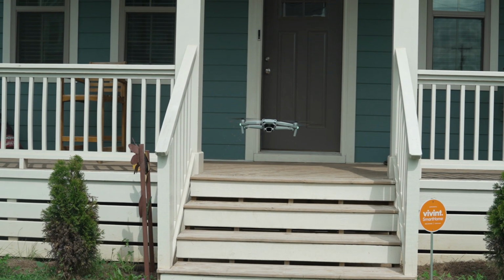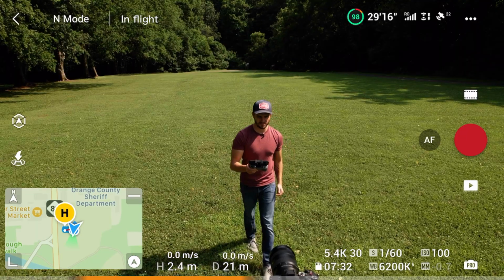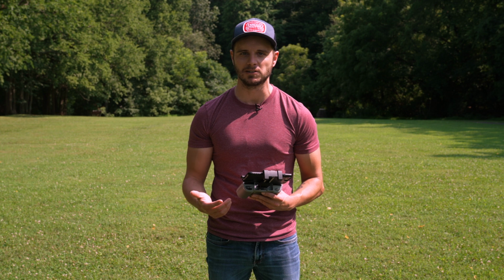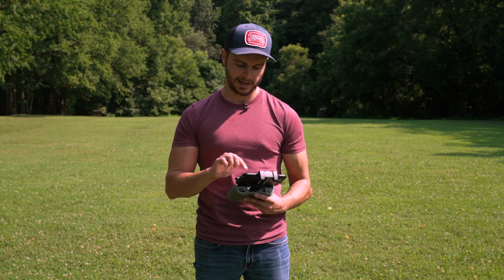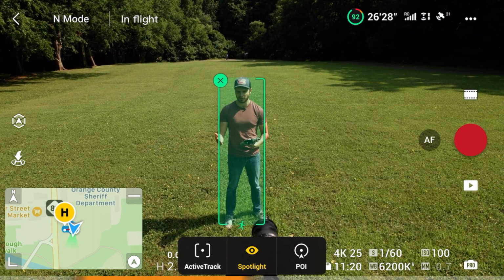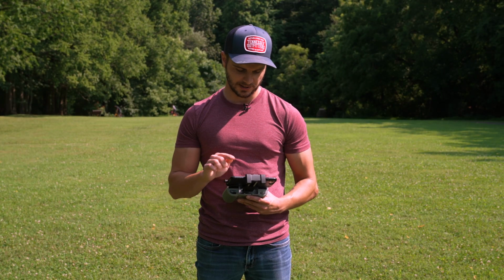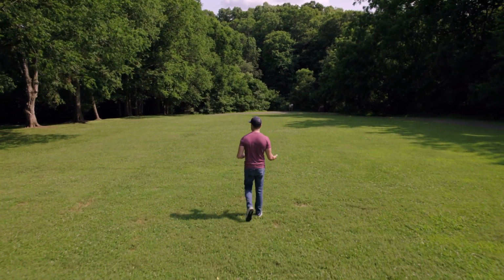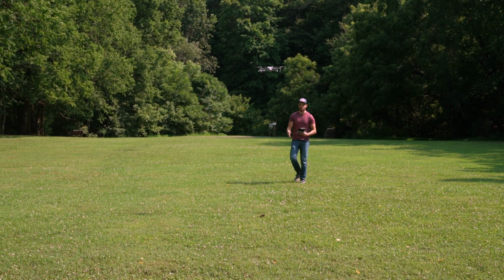Why ActiveTrack Isn't Working on DJI Air 2S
ActiveTrack only works in certain settings on DJI Air 2S, as I recently figured out.

My Camera

My Favorite Lens